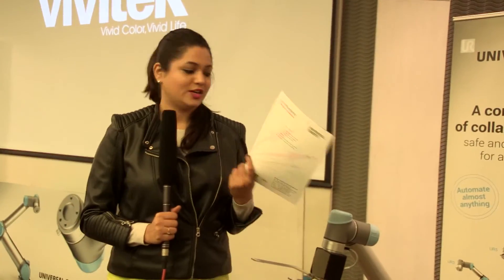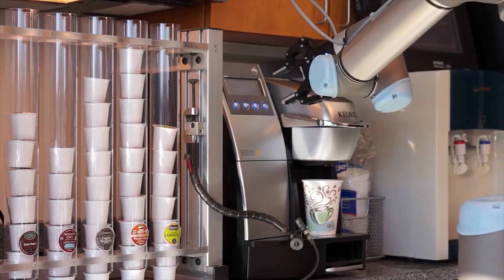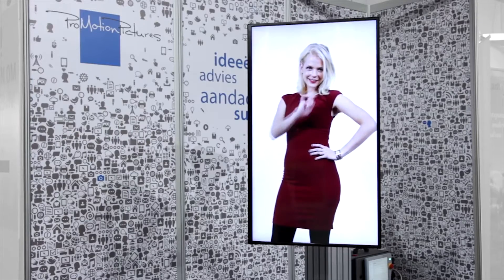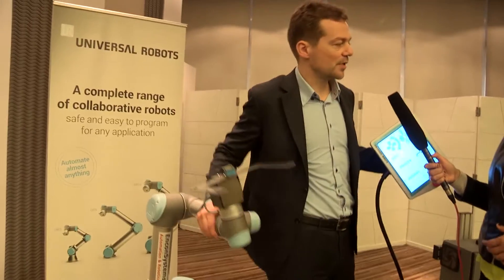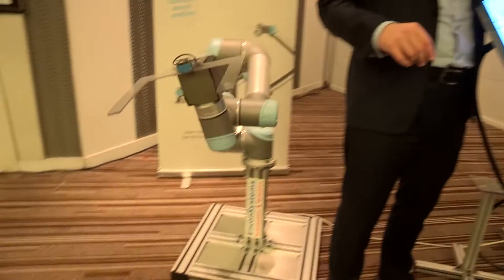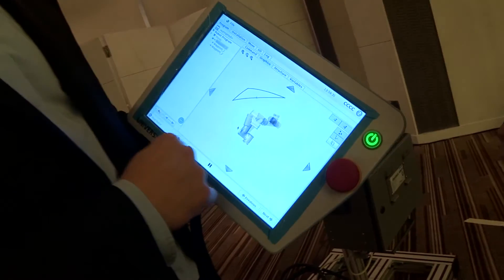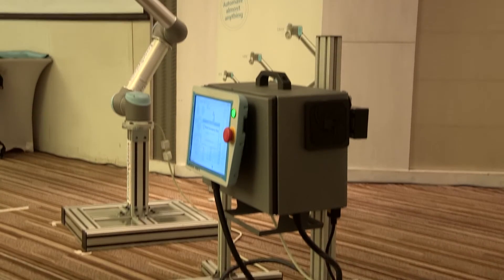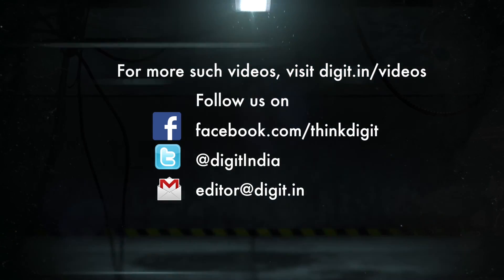Universal Robots launched Cobots in India | Digit.in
Universal Robots launched Cobots in India Video: Imagine a robotic hand that can make you coffee, lift your bag, hold your camera, take pictures for you, screw a nail into the walls of your house or even lift hot plates off of the burner for you. Personal robots are a while away right now but, Universal Robot's Cobots can do all this and much more. Designed to work in manufacturing facilities, these Cobots are the brainchild of the Founder and CTO of Universal Robots - Esben H. Østergaard, who developed his first robot when he was 4 years old!